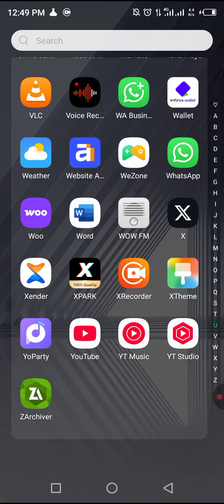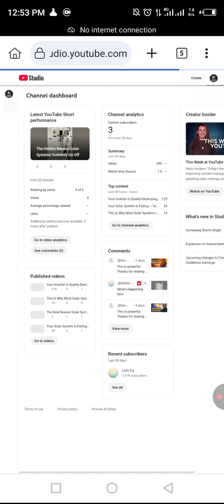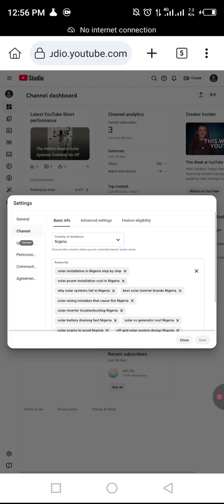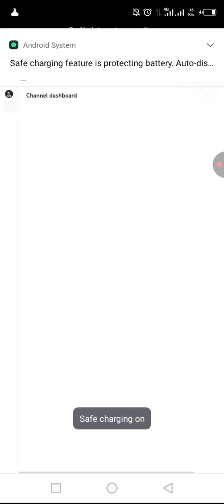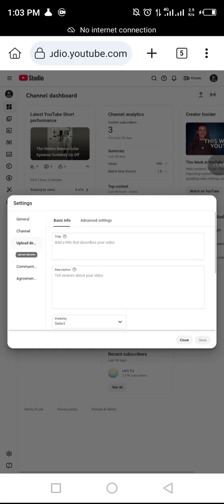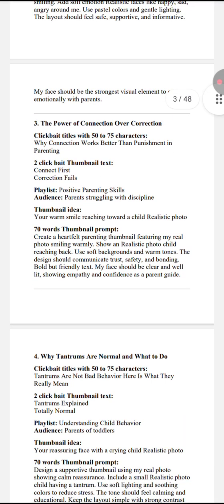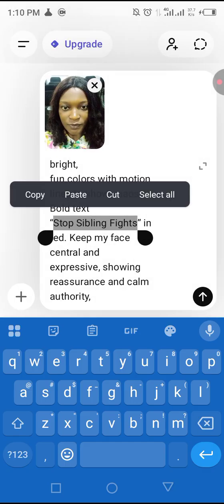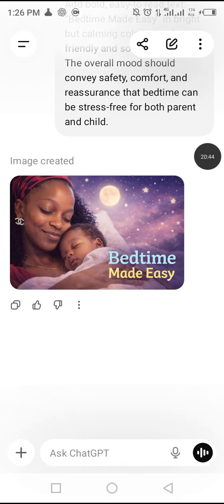Don't Upload Your YouTube Videos Publicly Until You Watch This (It's Costing You Views (TPHTutorial)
Unlock the secrets to YouTube success!  Discover the hidden mistakes costing creators views and learn how to properly upload your videos to instantly boost visibility and engagement in 2026.

In this updated 2026 guide, we reveal why direct public uploads confuse the YouTube algorithm and cost you views and subscribers. You’ll learn the correct way to upload, the optimal visibility settings, and a pro tip for small creators to ensure your content reaches the right audience, significantly improving your channel's growth. By the end, you’ll be equipped to maximize your video performance and stop hindering your channel's potential.

Chapters / Timestamps

0:00 Introduction To Course
0:06 Editing YouTube Profile
0:49 Using Kiwi Browser
1:43 Accessing YouTube Studio
3:14 Channel Settings Importance
3:56 Creating Playlists
5:03 Adding Videos To Playlists
5:56 Channel Settings Keywords
6:17 Using ChatGPT For Keywords
9:19 Advanced Channel Settings
10:38 Default Upload Settings
11:47 Understanding Topics
13:07 Clickbait vs. Regular Titles
13:45 Thumbnail Text Importance
15:10 Siblings Rivalry Example
16:25 Thumbnail Prompt With AI
18:44 AI Image Creation Example
21:16 Content Schedule